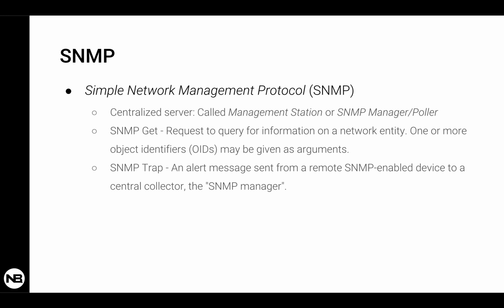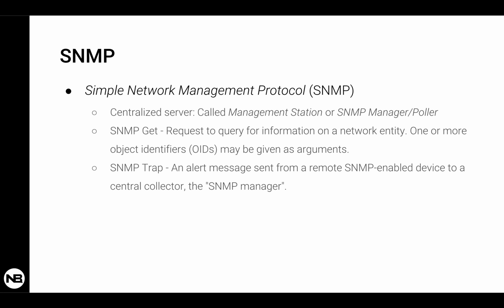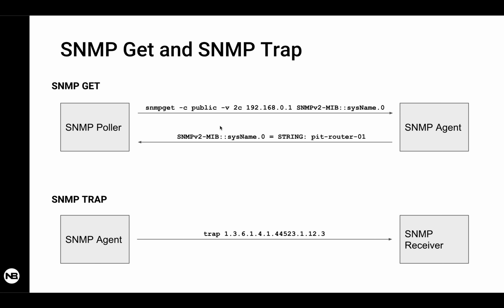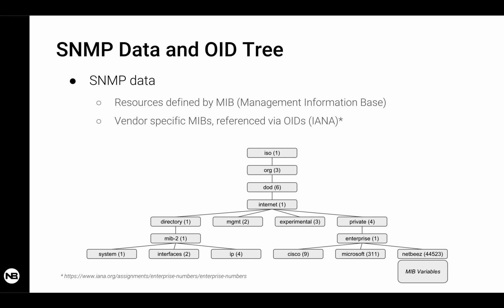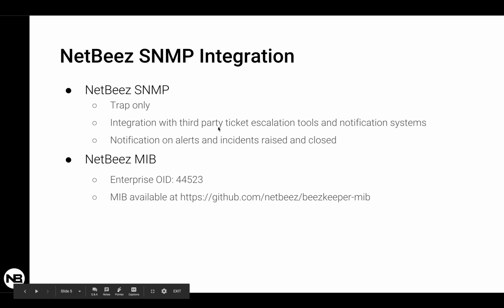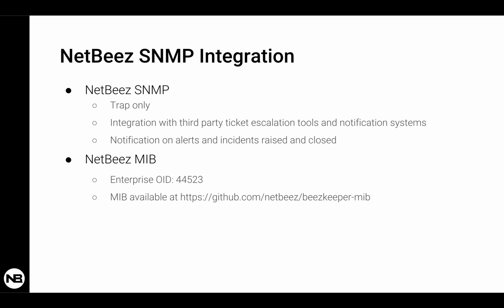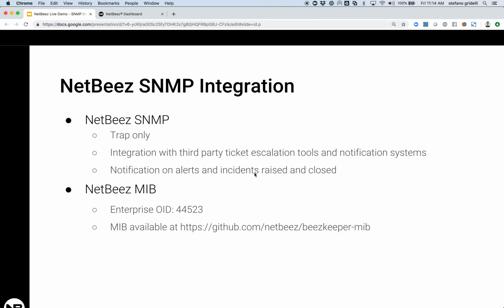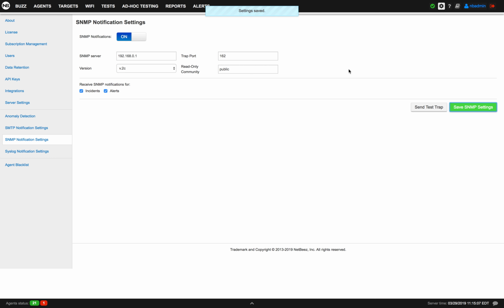NetBeez SNMP Integration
In this 'How to' live demo, learn about NetBeez SNMP Integration!